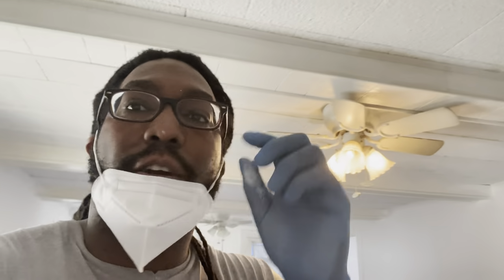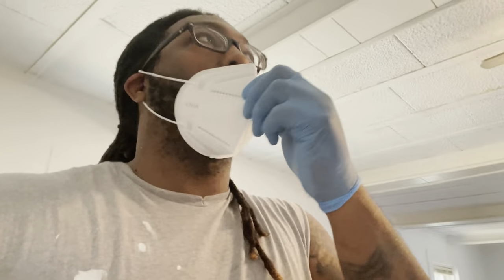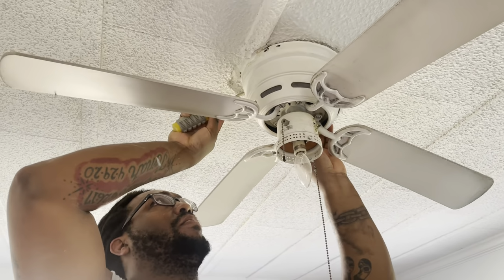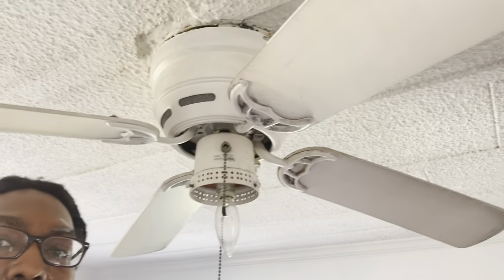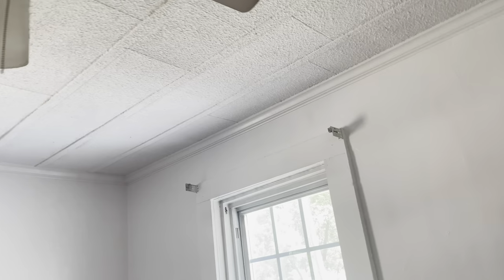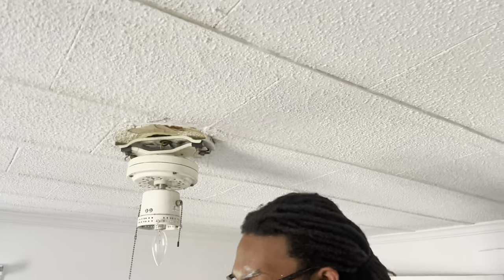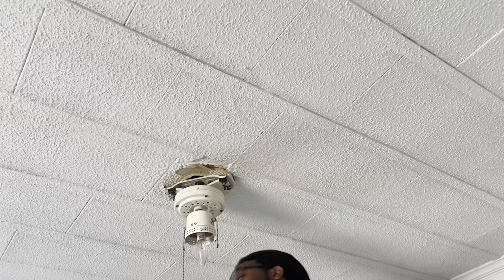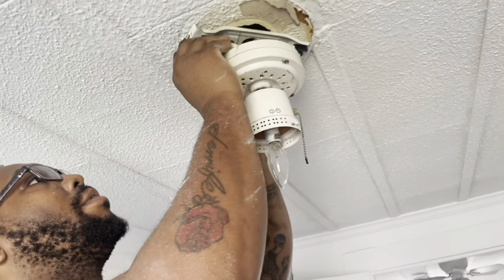Wagner 2000 flexio (Painting ceiling in our rental property)